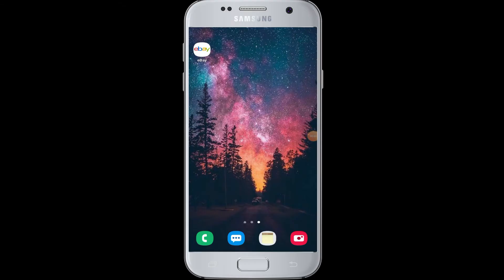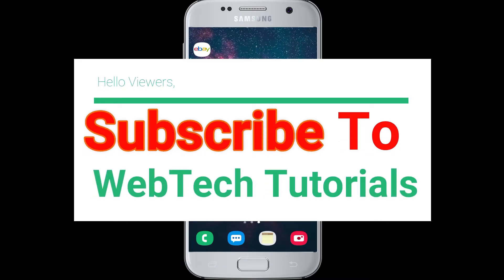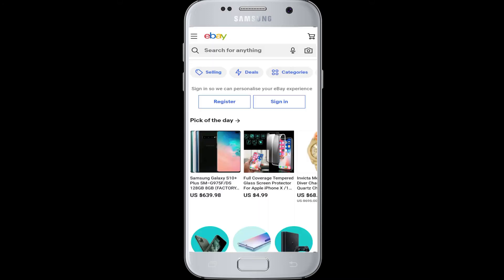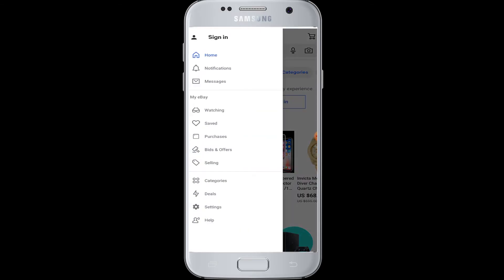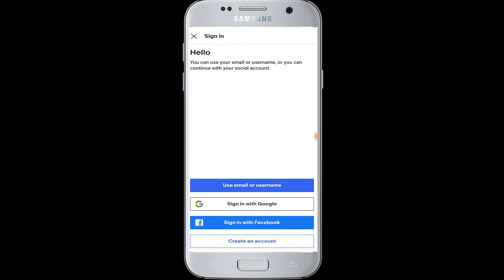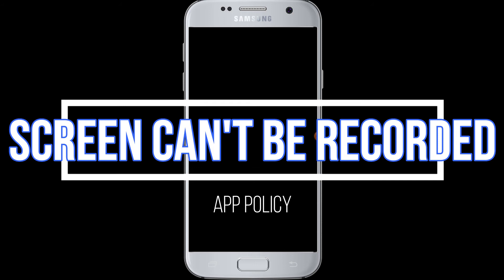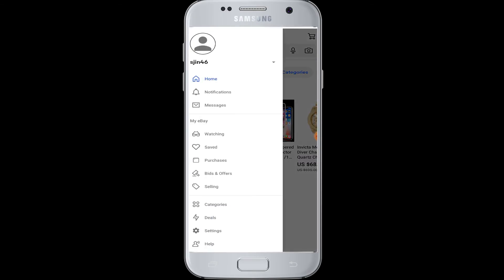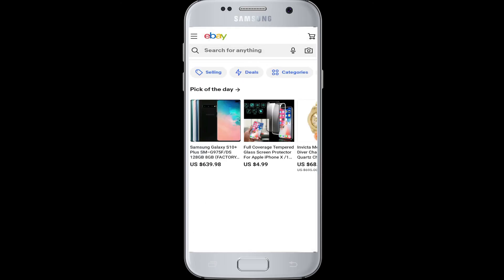How To Login To eBay App On Android???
eBay for Dummies If you have an eBay account and are looking to sign in to your eBay.com account using the eBay app on android then we've got you covered.

In this video tutorial, we will show you how to login to your eBay.com account using Facebook or your Gmail account in less than two minutes' time.

Make sure you watch this video until the end and just follow the simple steps shown in the video in order to login to the eBay.com account.